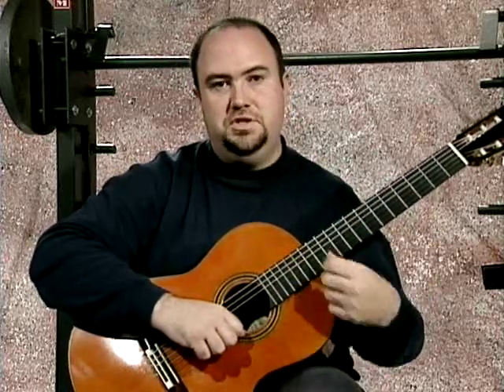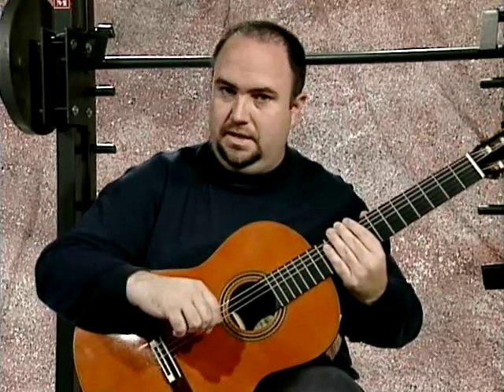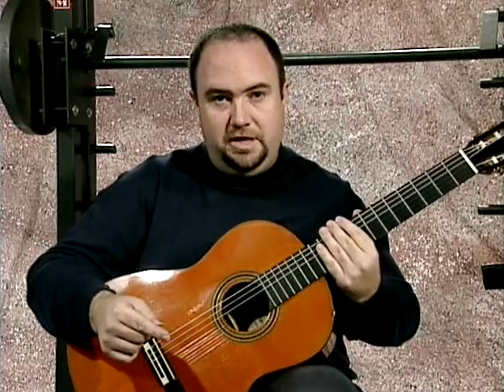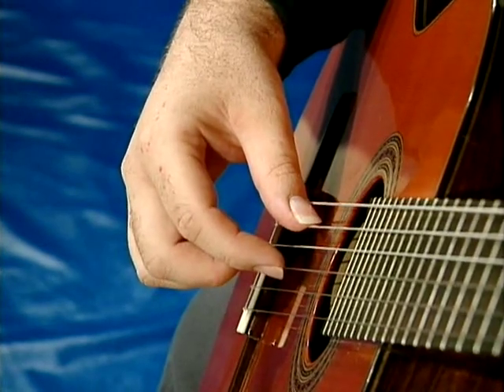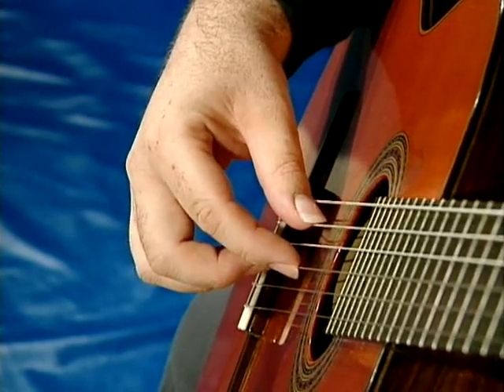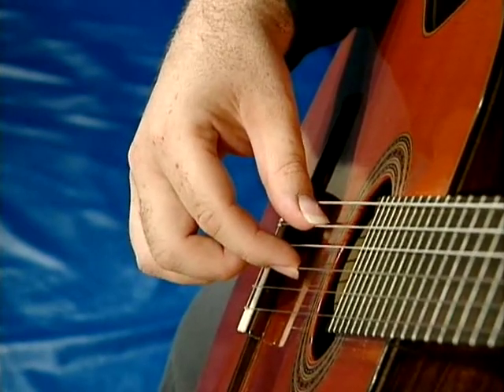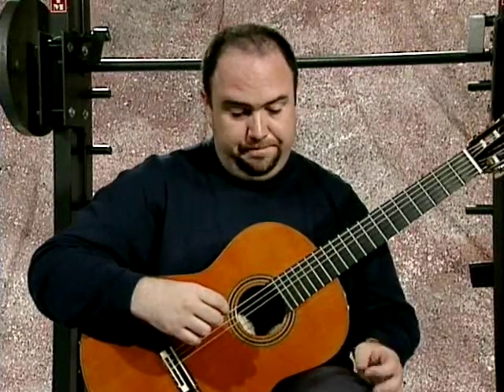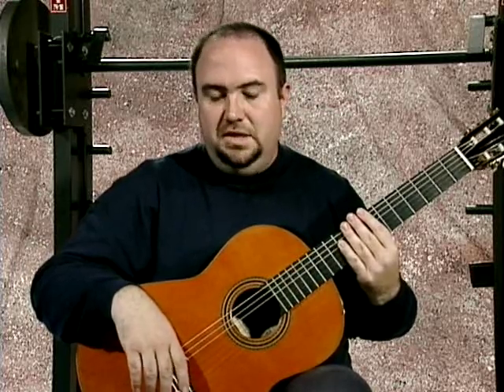Taller de guitarra clasica 07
Scott Tennant en un video instruccional acerca de como tocar guitarra clásica.
En esta lección:
 - Desarrollo y conclusión sobre arpegios
 - Inicia lección sobre escalas